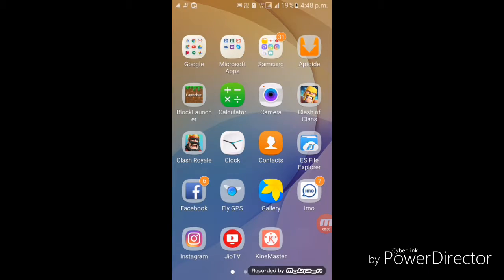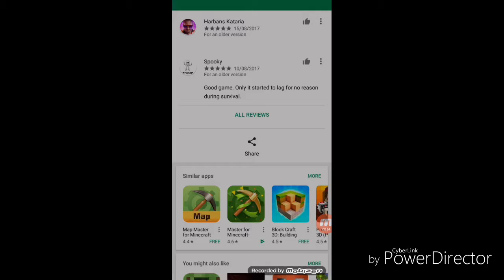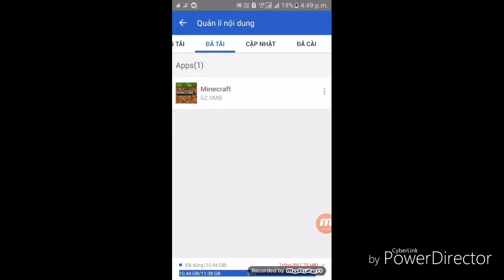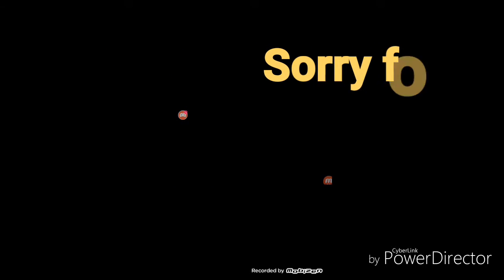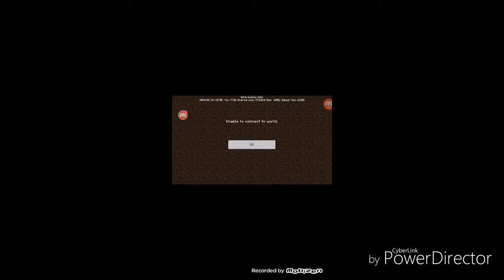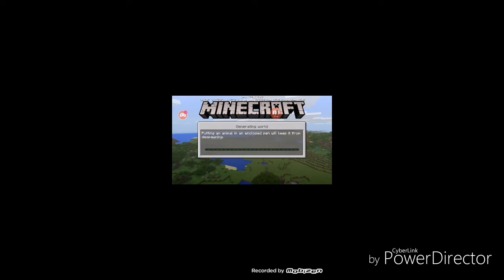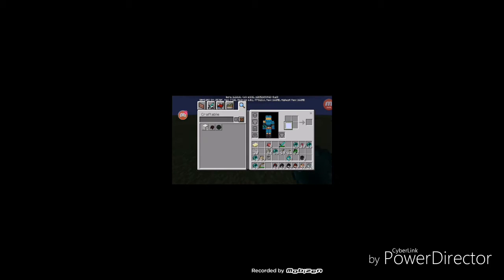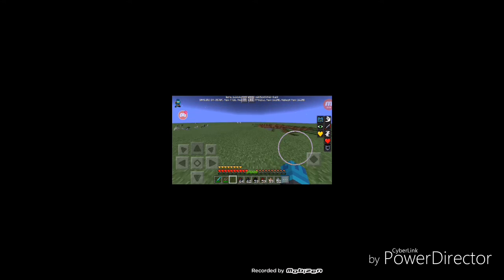How to download newer version of Minecraft (Pocket Edition) without getting ban